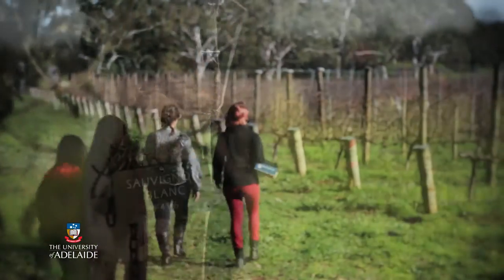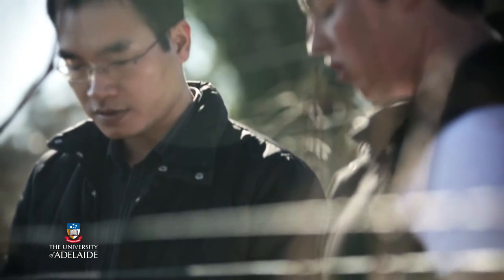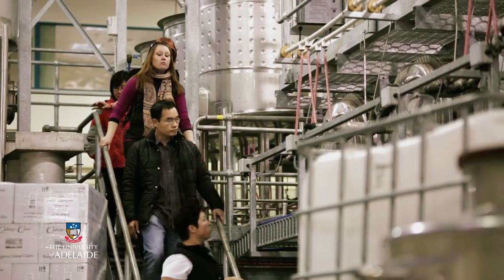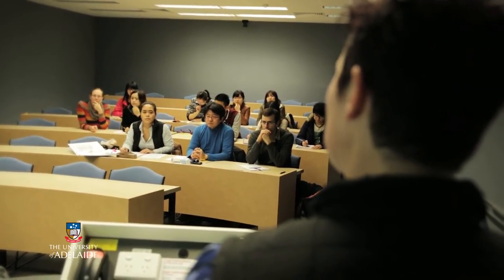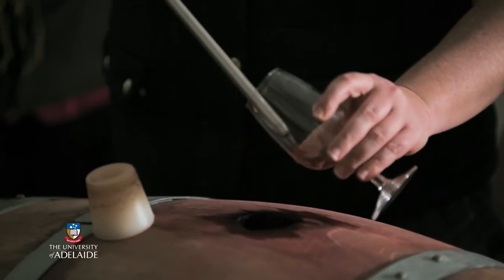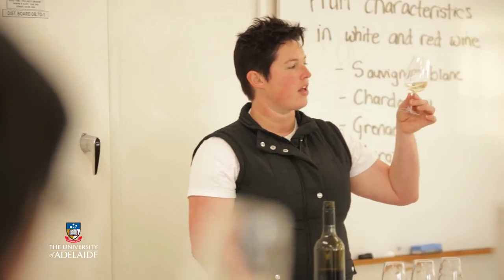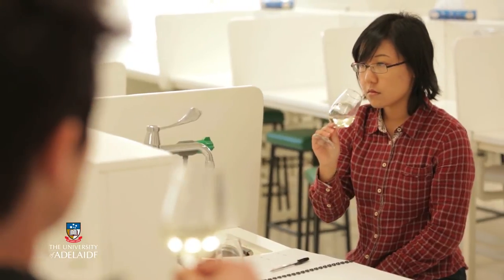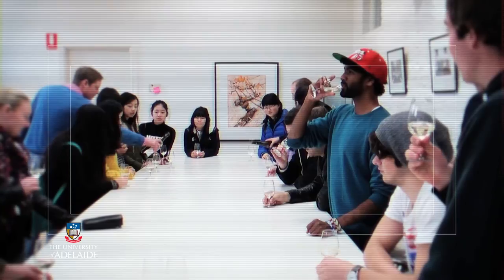Studying the Australian Wine Industry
This video provides an insight into one of the unique courses taught as part of the University of Adelaide’s Bachelor of Viticulture and Oenology degree: The Australian Wine Industry - Rise of an icon. In-depth scientific knowledge is not required just an interest and passion for Australian wine!

Course Information:

The Australian wine industry is internationally renowned for the innovative approaches that have made it a leading instigator of many 'best-practices' across the entire wine value chain, from grape growing, wine making to consumer satisfaction. The Rise of an Icon course will provide a broad understanding of the principles and practices of grape and wine production, and the sensory evaluation of wine.

Students will be introduced to topics such as grapevine structure and anatomy, the annual growth cycles, vineyard management and operation, making of table, sparkling, fortified and dessert wines, sensory evaluation of wines, regional wine styles, and basic flavour chemistry of grapes and wine; emphasising aspects distinctive to the Australian wine industry.